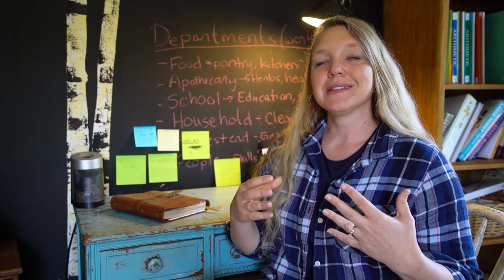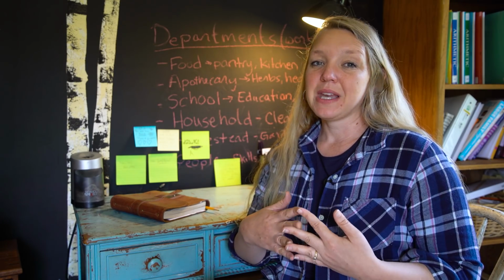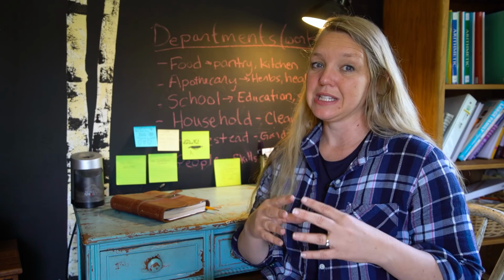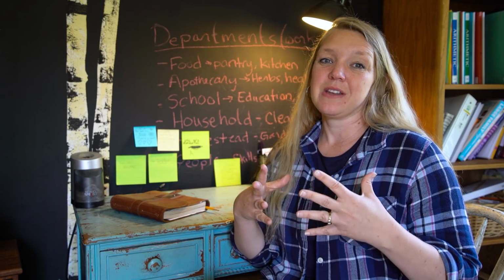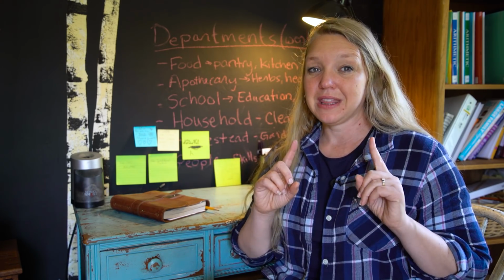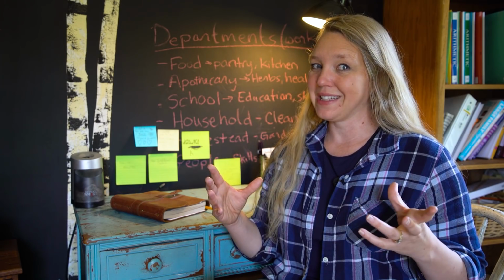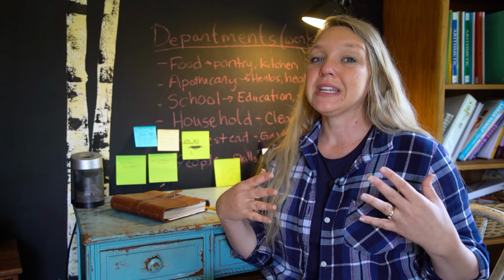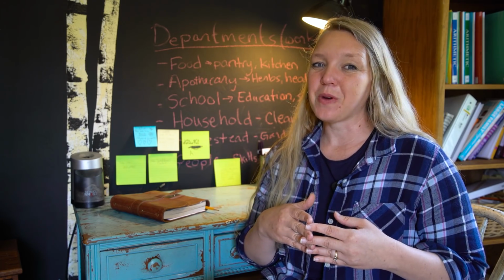WEEKLY CHORE LIST - HOME MANAGEMENT #11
Today I'm sharing about how I assign different chores that don't necessarily need to happen on a daily basis, but those chores that need to happen each week (sometimes a couple times each week) or even on a monthly basis and how I divide those up and assign them to everyone in the home (including mom!).

- Healthy Healing at Home- Free 4 video workshop on our herb course Herbal Medicine Cabinet: Colds
- Bread Making workshop- Free 4 video workshop on our masterclass, The Art of Homemade Bread
- Meals on Your Shelf- Free 4 video workshop on canning. The Abundant Pantry: Canning

- Homesteading Family's Favorite Holiday Recipes - A PDF download filled with our family’s favorite holiday recipe.
- 5 Steps to a More Self Sufficient Life- Simple PDF download on 5 steps anyone can take wherever they are to start a more self-sufficient lifestyle.
- 5 Steps to a Healthy Garden- PDF download with an explanation of what makes healthy soil and 5 steps you can take to improve your garden
- Fearless Fermenting- A PDF on basic lacto-ferments.